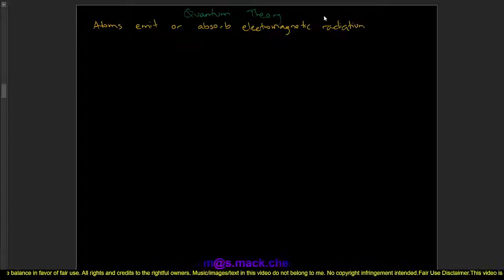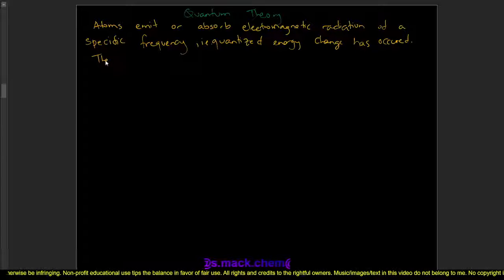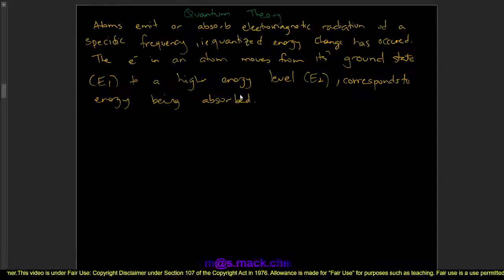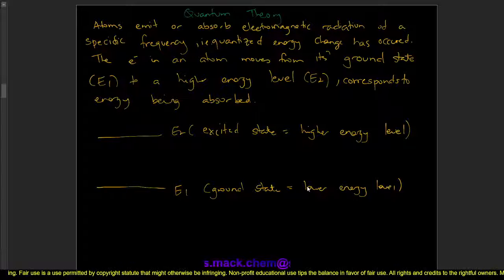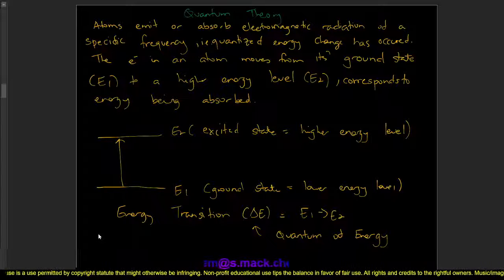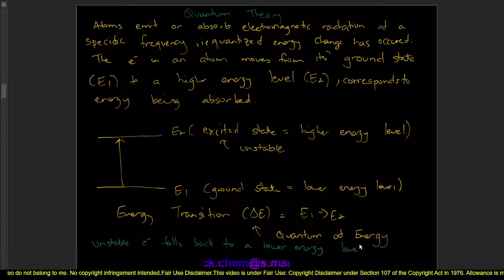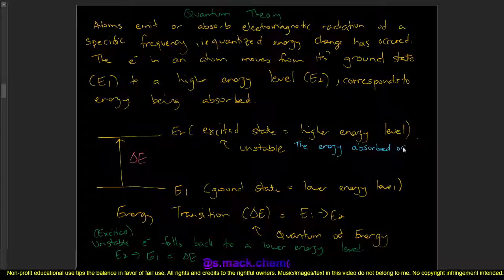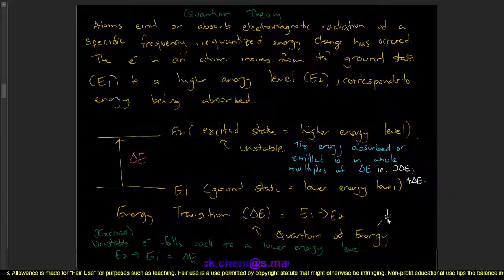Quantum Theory Note